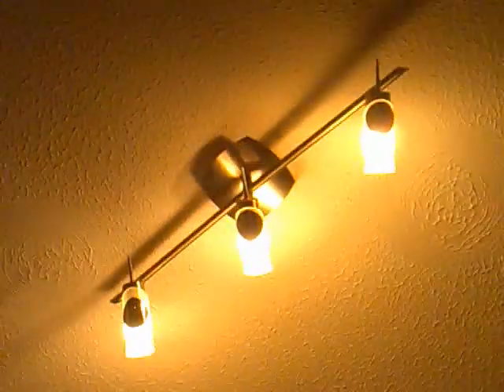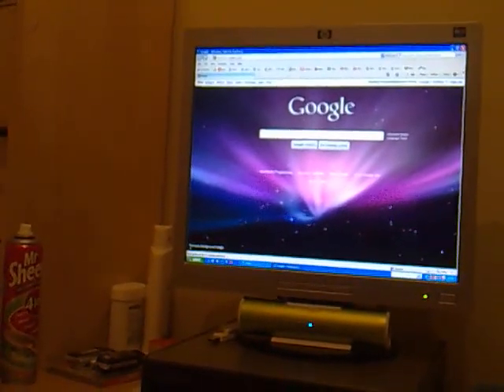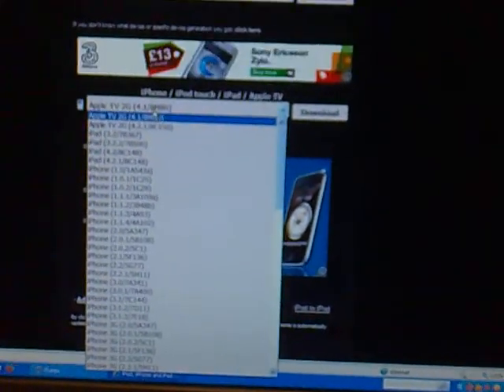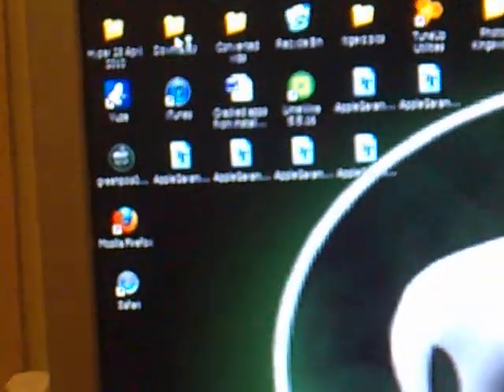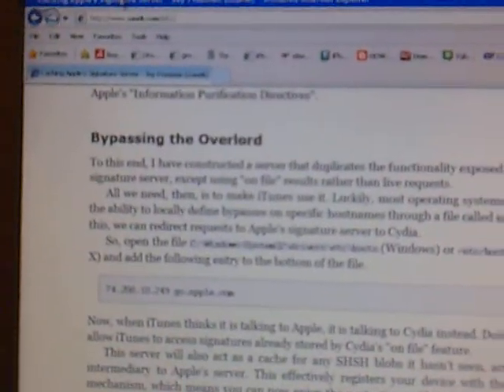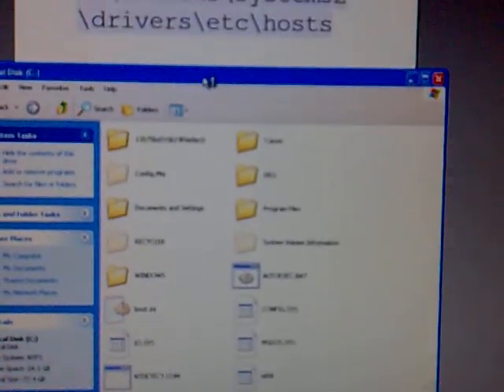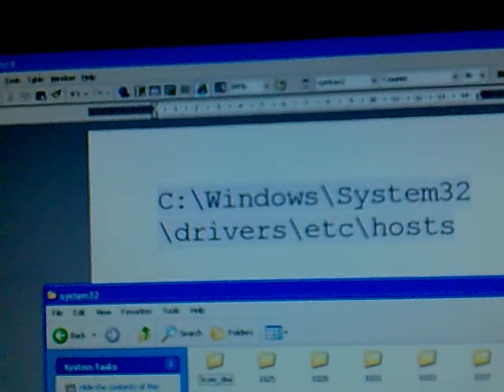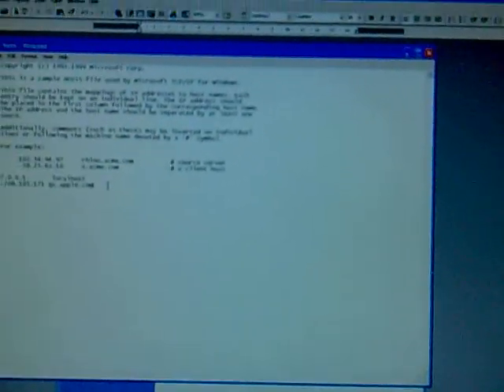Downgrade ios 4.2.1 to 4.1 part 1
here is the path for windows and mac os x...
C:\Windows\System32\drivers\etc\hosts (Windows)
/etc/hosts (Mac OS X)
Here is the code to be placed at the bottom of the hosts file (that is opened in word pad/ note pad): 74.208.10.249gs.apple.com